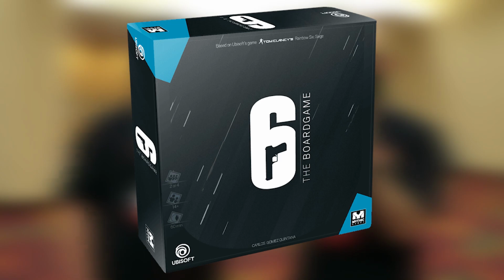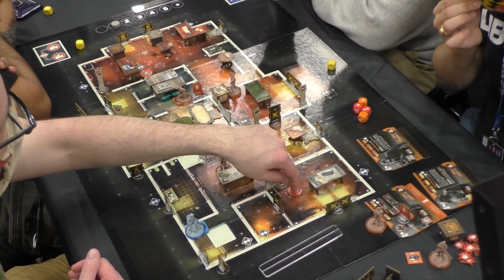6: Siege - The Board Game Impressions | Gen Con '21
6: Siege - The Board Game brings the tactical strategy of Tom Clancy games to the tabletop. We tried out this new strategic, team-based game from Mythic Games to see how we fared facing off against one another.